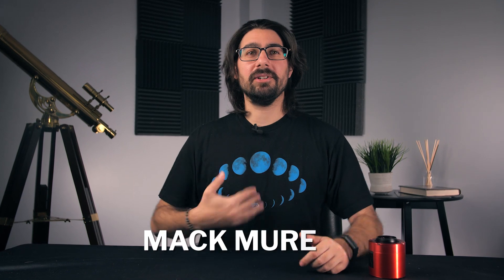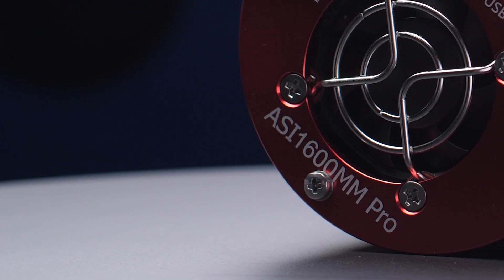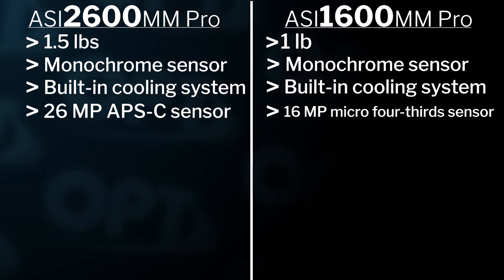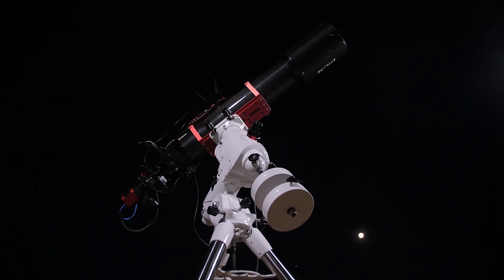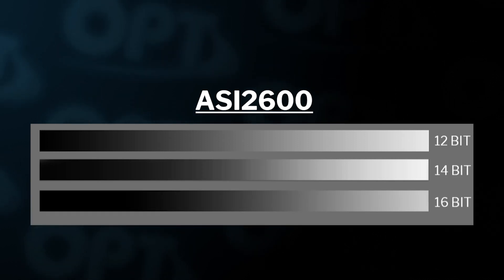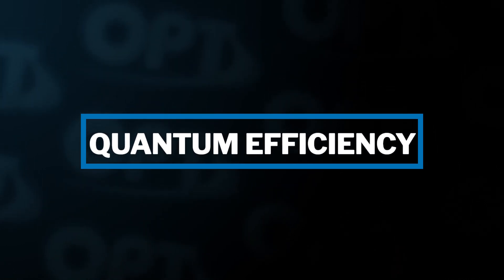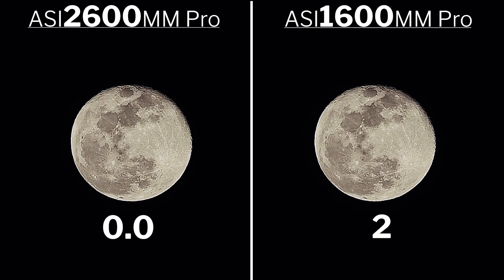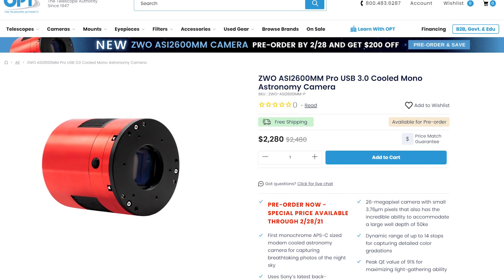ASI1600 vs ASI2600: Is it worth the UPGRADE?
Thinking about upgrading your astronomy camera? Mack from the OPT team breaks down the differences between the top-performing ASI1600 and the upgraded ASI2600! Check out the specs and let us know if you think the ZWO ASI2600 is worth the upgrade in the comments!

Let’s get social!